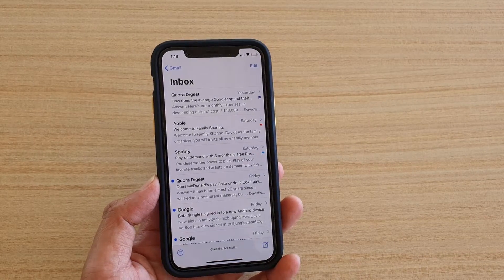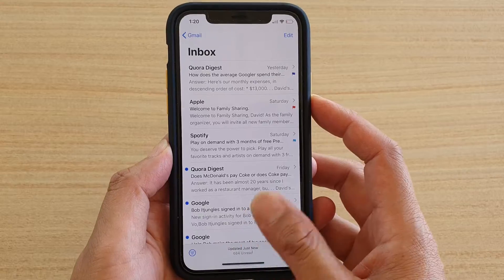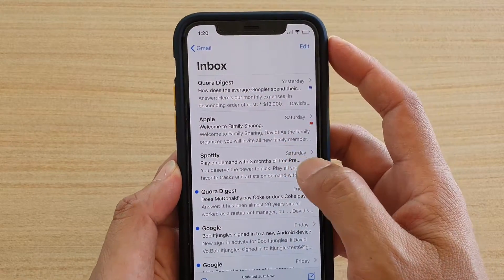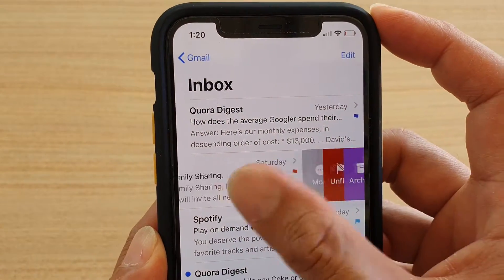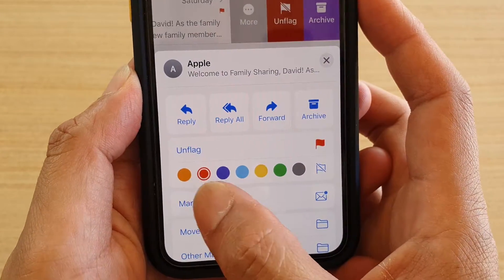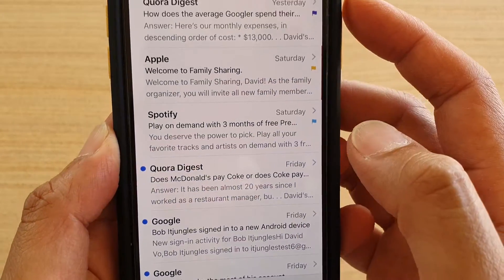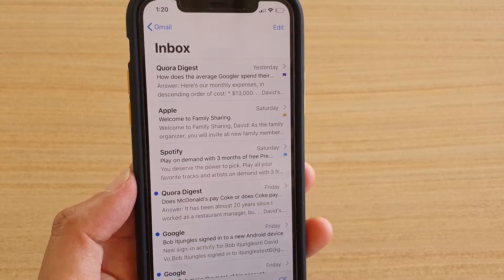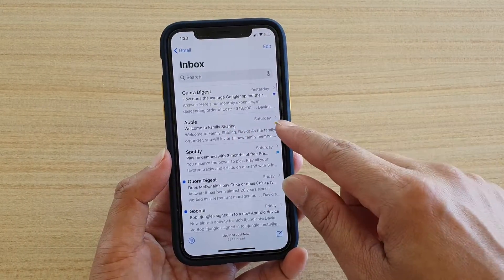How to Change Email Flag Color on iPhone / iPad iOS 13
Learn how you can change email flag color on iPhone / iPad iOS 13.

iOS 13.